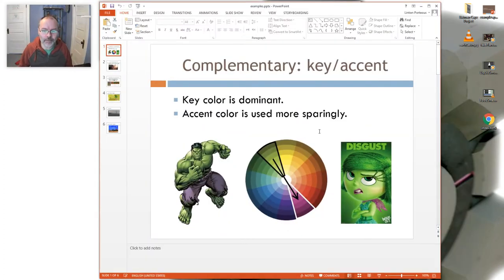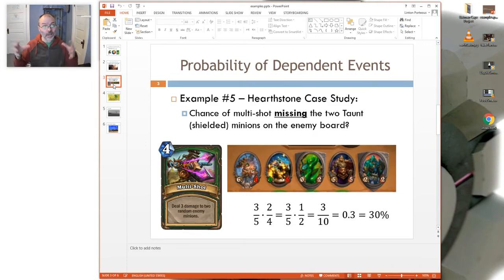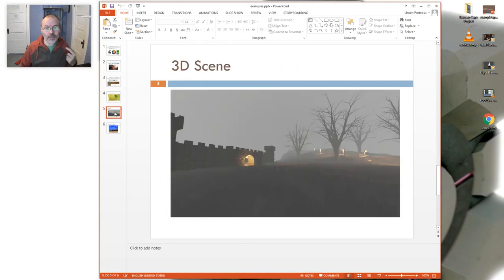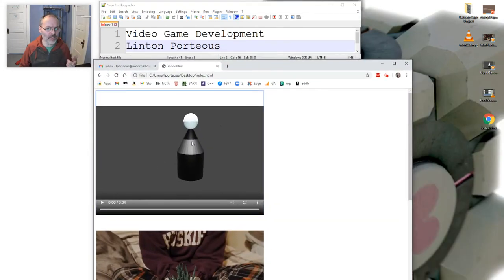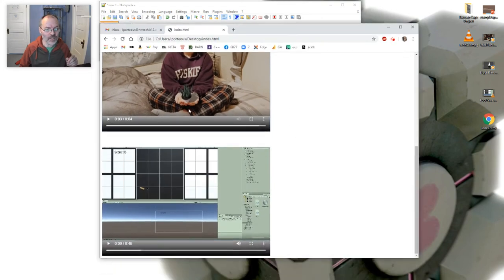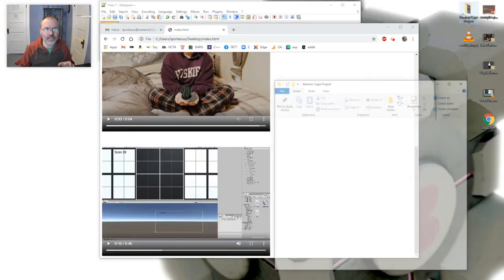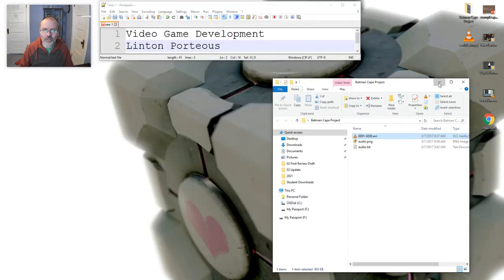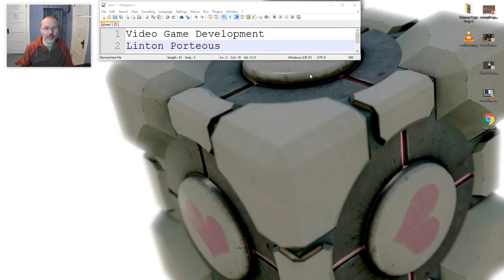NCTA Video Game Development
Video Game Development explores the many facets of the video game
development life-cycle: from asset creation to game design to coding. Students will learn to code in an industry-standard programming language, create their own 2D & 3D graphics, explore game design as part of a project team and combine these elements to create games using a professional game engine. With crossover credit options available, this could be the
first step on the path to a career in computer science. Innovative students can return for a second year of self-driven studies, earning more credits by applying their skills in advanced software development areas. Students must have successfully completed the first year of study and shown evidence of being an independent worker.